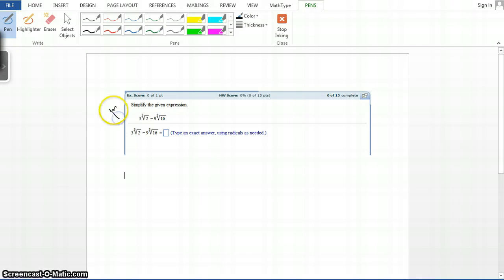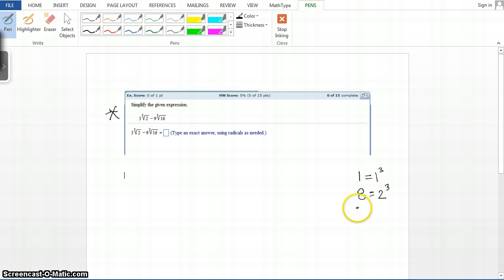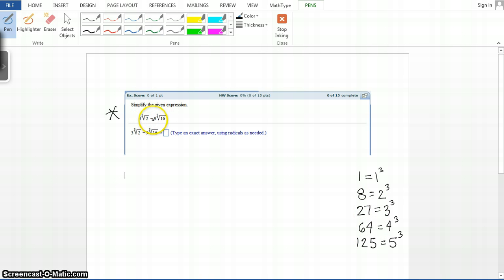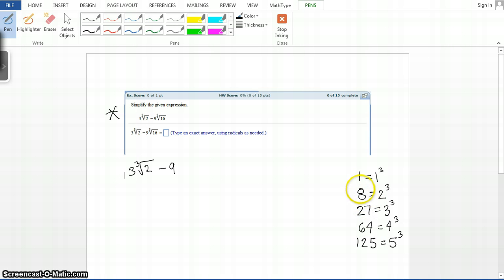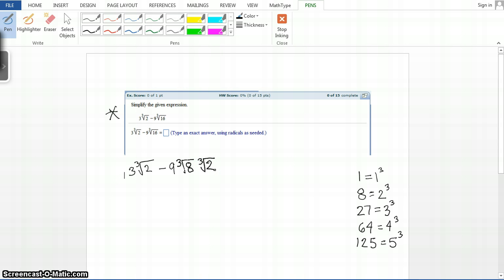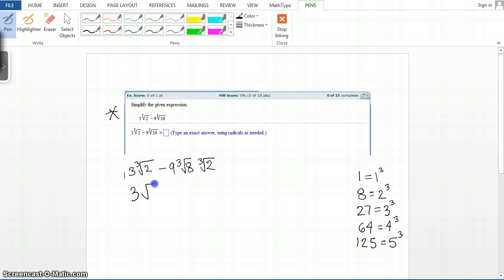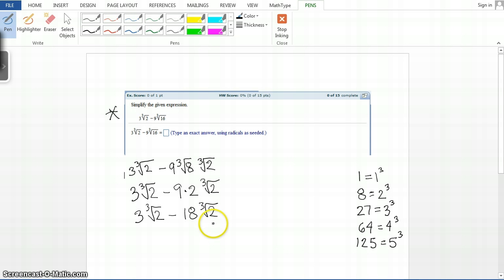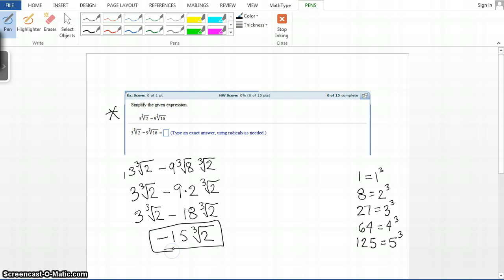Sect R8 Example